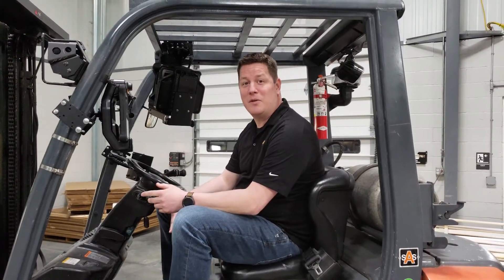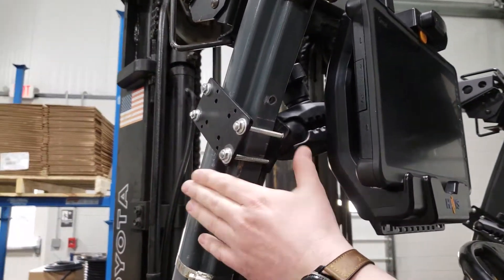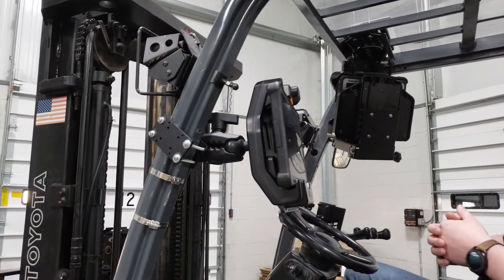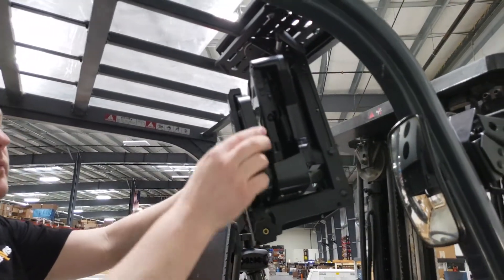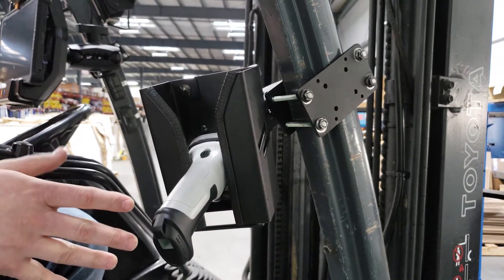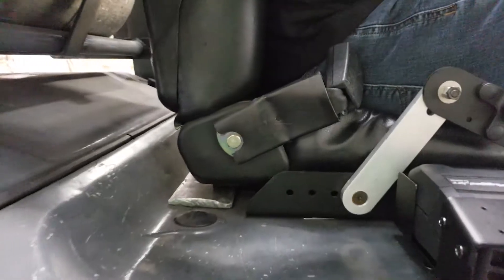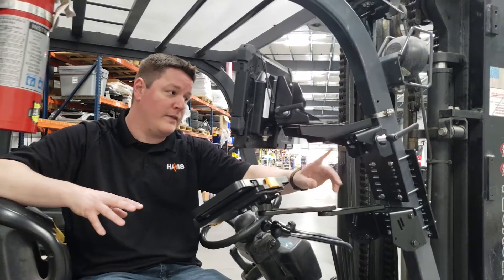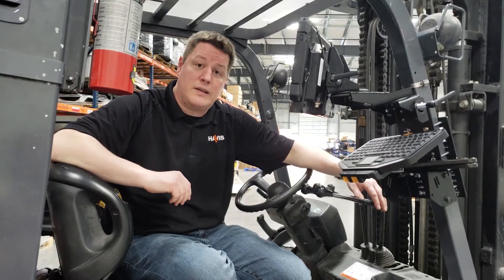Warehouse Efficiency: Cutting-Edge Mobile Computing Solutions for Maximum Productivity! | Havis Inc.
Havis's wide range of computing solutions & peripheral accessories is an ideal fit for Material Handling Applications, including forklifts, carts, & pallet jacks. Our no-drill forklift mounting solutions mount securely to the frame to maximize driver visibility and access.

In this presentation, we walk you through three different rugged mounting solutions for your forklift.